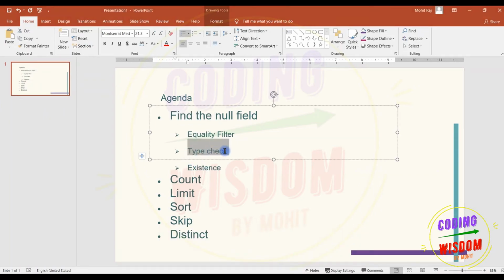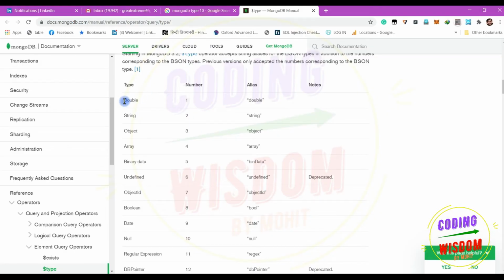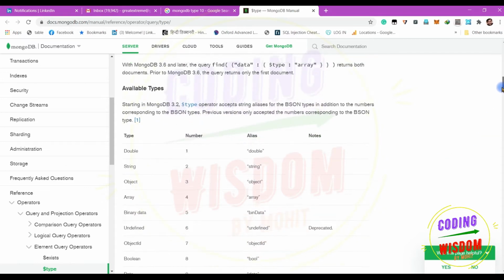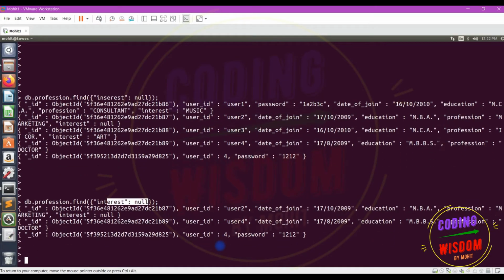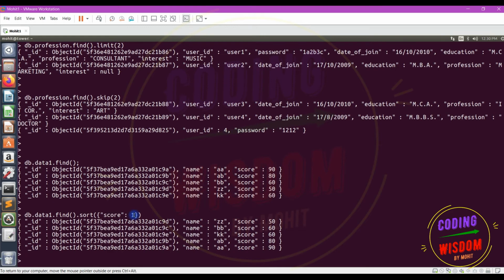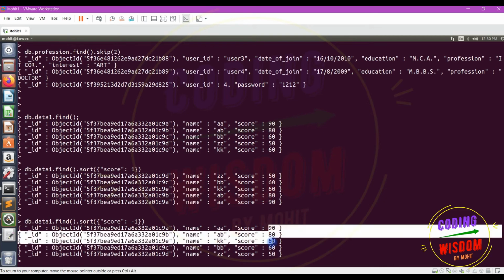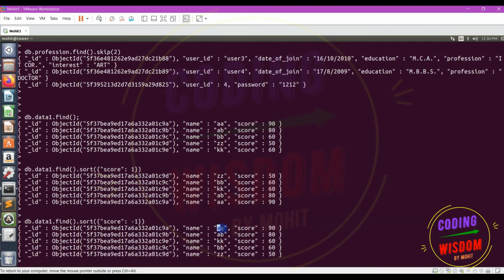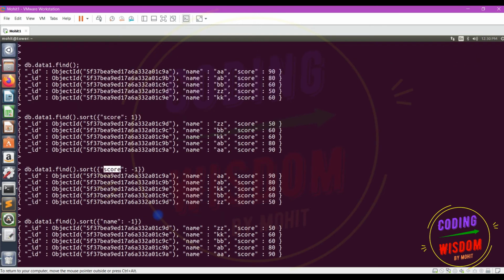MongoDB series Video 7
Learn MongoDB
Find the null field
Equality Filter
Type check
Existence
Count
Limit
Sort
Skip
Distinct